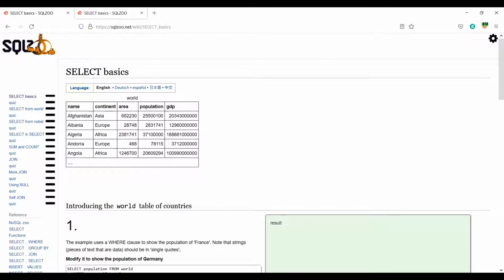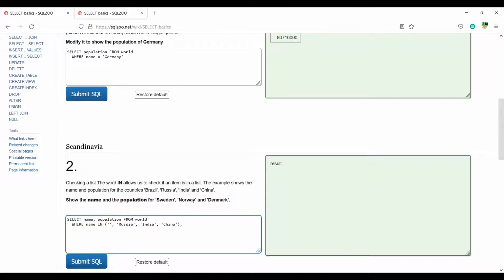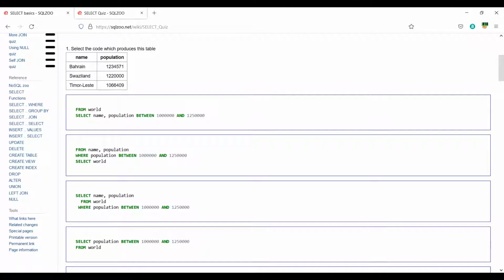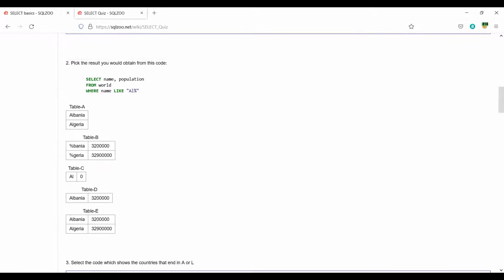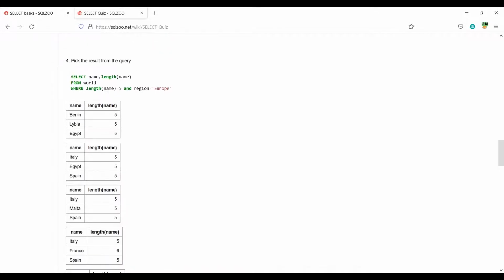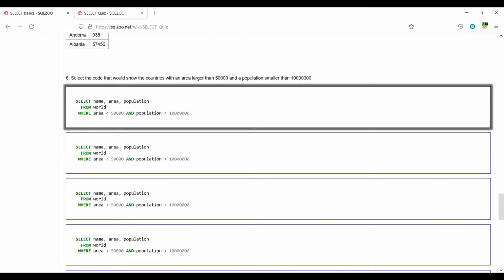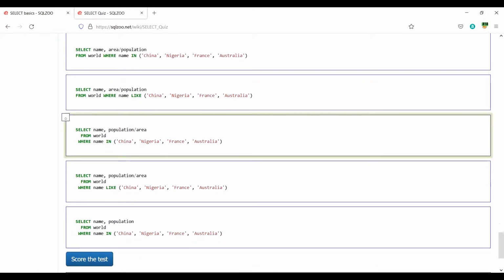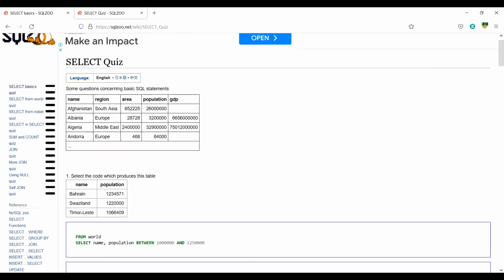Sql Select command with examples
This video was made purely for education purpose and if any copyright found credits to responsive owners.